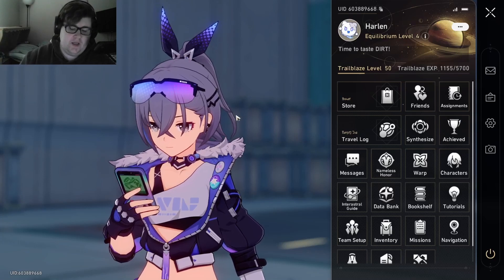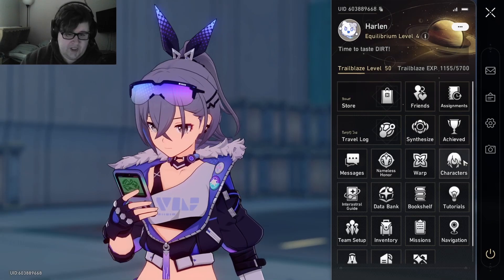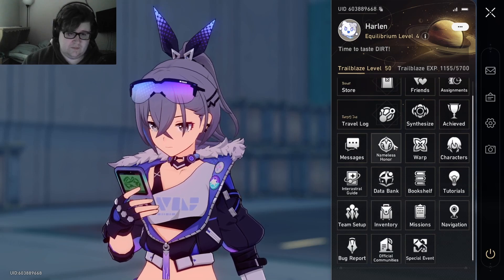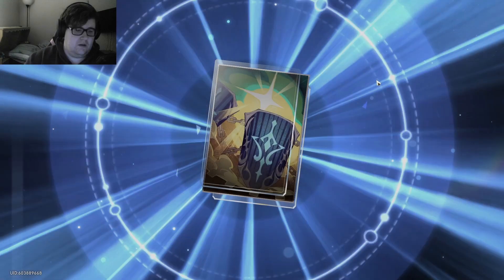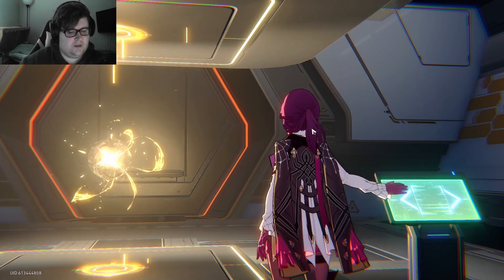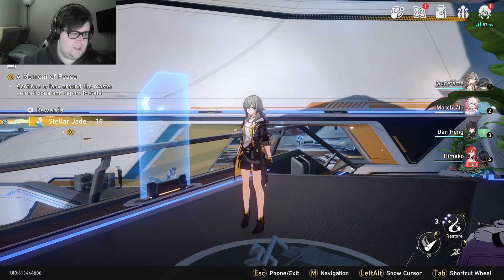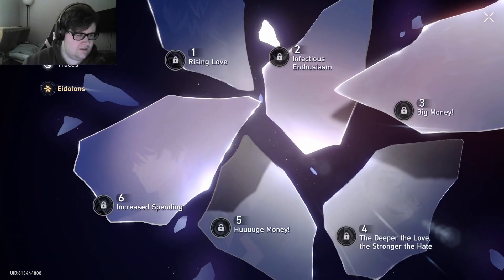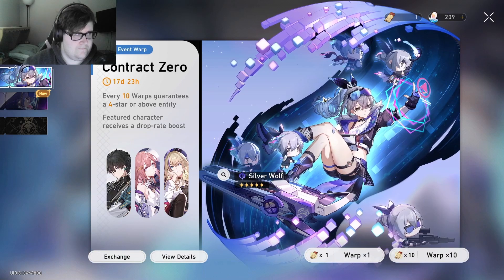I AM MAKING A 4 STAR ONLY ACCOUNT | Honkai Star Rail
I forgot about Tingyun I know.